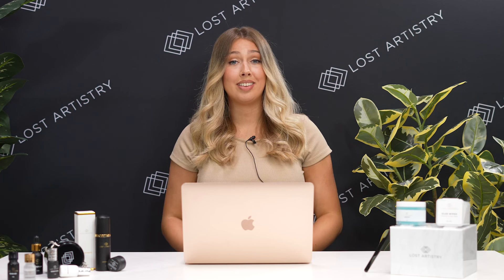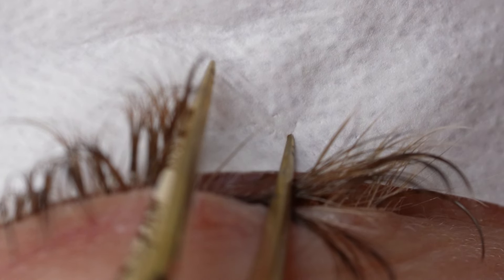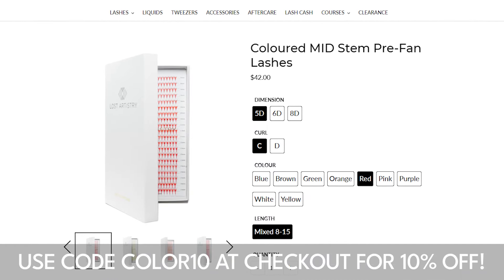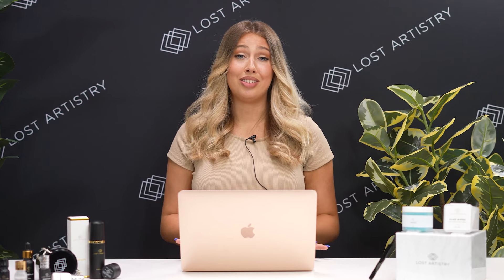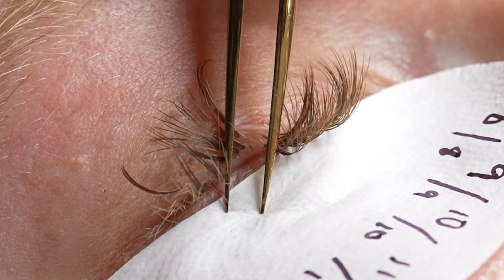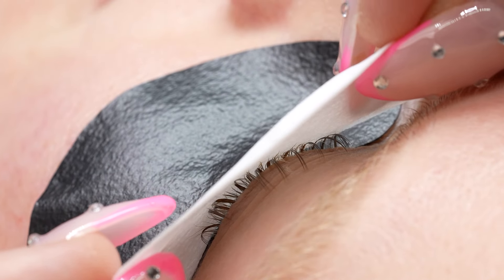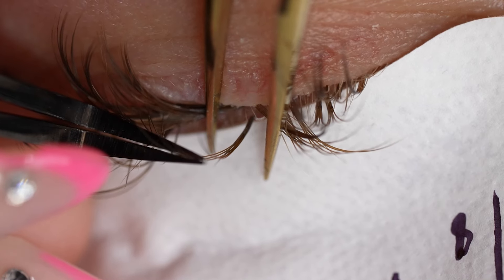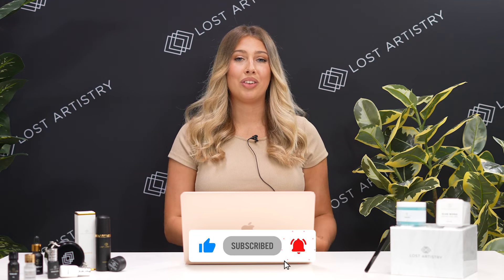How to Lash Blonde Clients | Lash Extension Tips & Tricks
Our Top Tips for Lashing Blonde Clients:
- For very light lashed clients, use Blackout Under Eye Pads to offer a contrast between the light naturals and dark eye pad.
- Use brown lash extensions to lessen the noticeability of the grow out.
- Place extensions underneath the natural lash, especially on the bottom lash layer.
- Feather multiple lengths throughout each section for a softer grow out.
- Use a super fine tipped tweezer to easily isolate the very fine natural lashes across the lash line (our choice is Sunset Ultra Isolation).

CODE: COLOR10

If you would like to learn a little bit more on flat lashes checkout this video